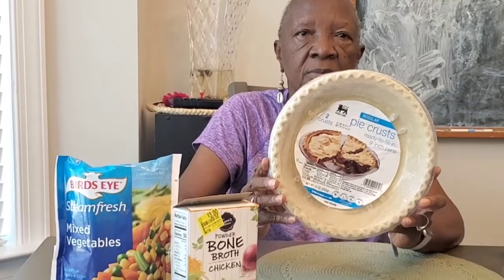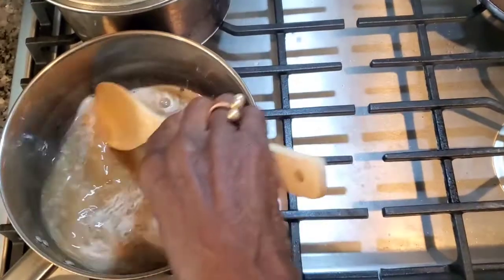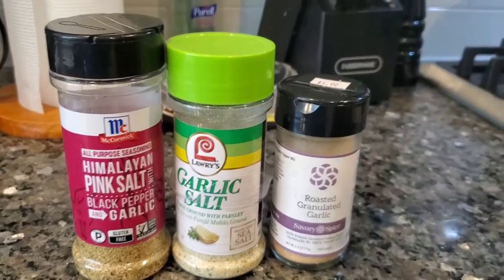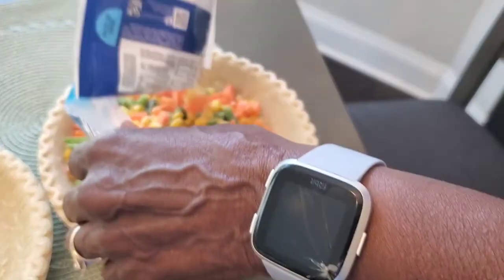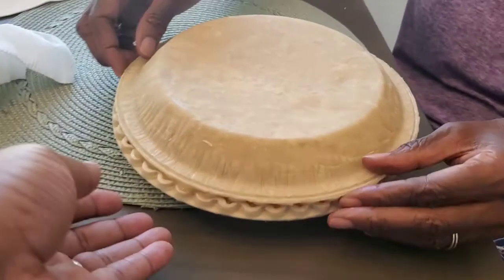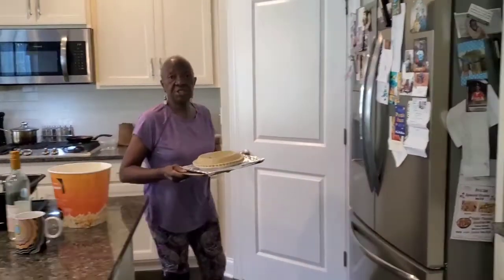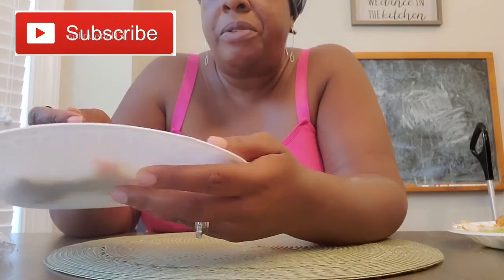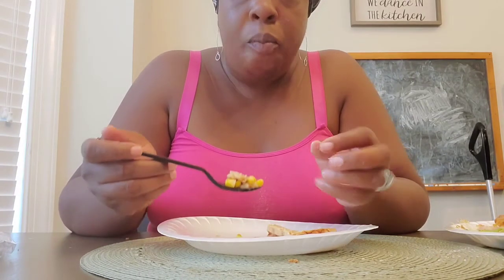Quick & Easy Chicken Pot Pie Recipe with Cream of Chicken Soup| Cooking with Carters Eat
Mima (Grandma) brought out one of her favorites - a simple chicken pot pie.  Full on goodness, warmth and nutrition-this comfort food can be made in minutes especially if you have left over chicken.

The ingredients you will need are:
1 Can of Cream of Mushroom Soup
1 pack of Bone Broth /Chicken Broth or 3 Bouon Cubes
1/2 Tsp Garlic Salt
1/2 Tsp HIMALAYAN SALT
1/2 TSP LOWERYS
2 CHICKEN BREAST COOKED AND DICED
1 (1 cup) BAG OF FROZEN OR CANNED VEGETABLES (PEAS, CORN, CARROTS)
2 pie crust

Place broth and soup on stove to slow simmer and stir. Add a little water.  Then add chicken to the warm cream based mixture and stir.  Meanwhile separate two pie crust and pour mixed vegetables in the pie crust.  Season or butter your vegetables (optional).

Then pour Creamy Chicken filling into the pie crust.  Place Pie Crust on top of other pie crust which contains Chicken vegetable cream base.  Place in oven for 30 -40 mins at 350.
❤️Please❤️
Comment commit & Stick Get there Get there Get there

Get Your Ganzia Air Fryer Today!!the
The link is

We are always cooking something fun in the kitchen!!

Code: Carter

CHannels of Inspiration :
@Hashtag The Cannons
@Ray Mack's Kitchen and Grill
@In The Kitchen With Gina Young
@SAM'S WORLD

NeNe's Eats Life Butter Sauce Website
To order:

Please Visit @Mukbang N' Thangs  for all your Ear Candy!